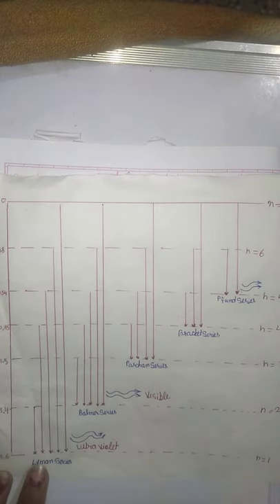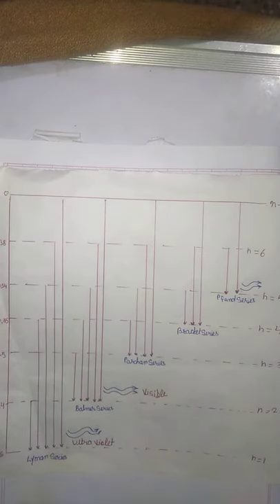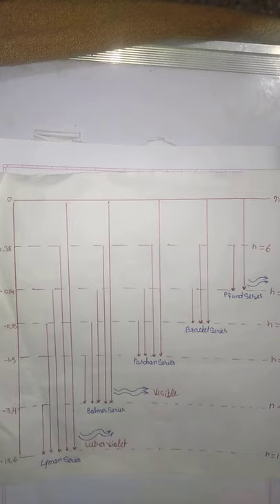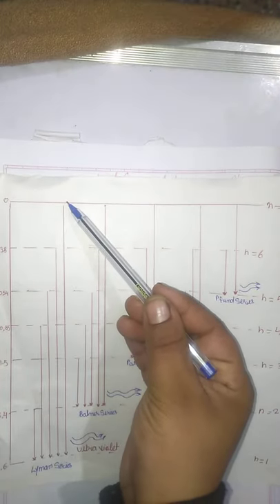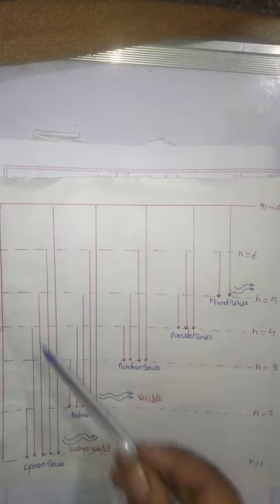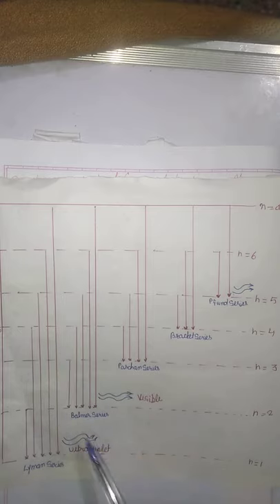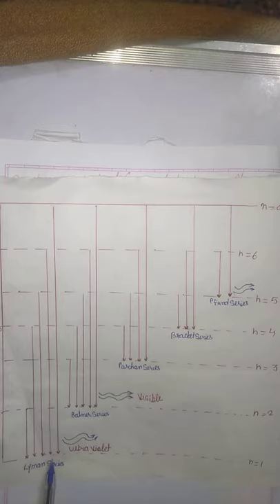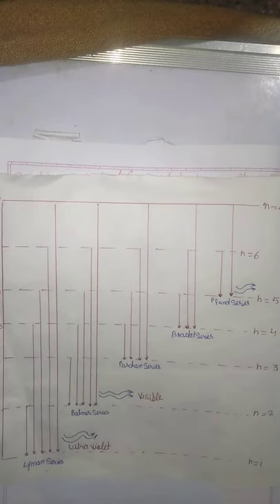13 December 2020